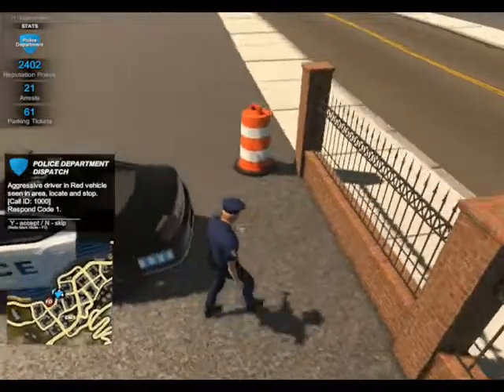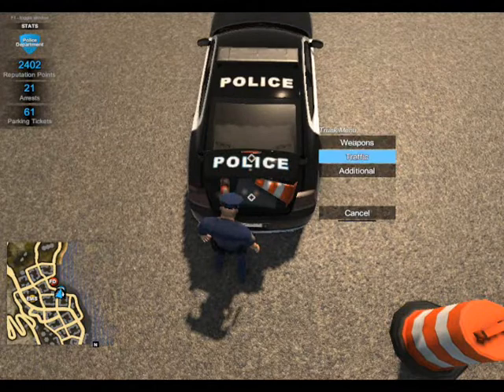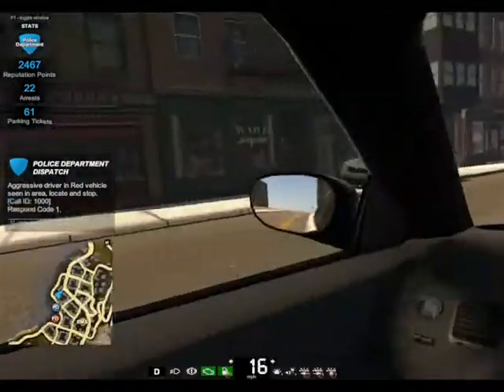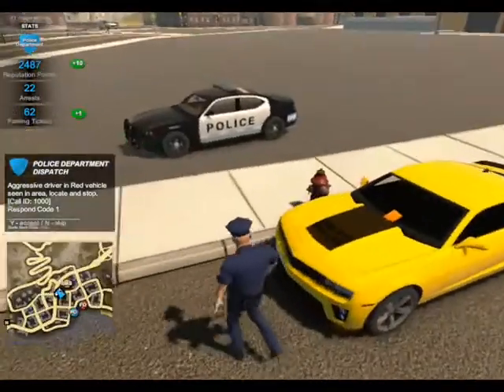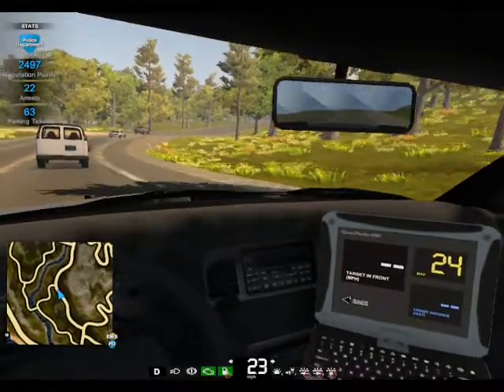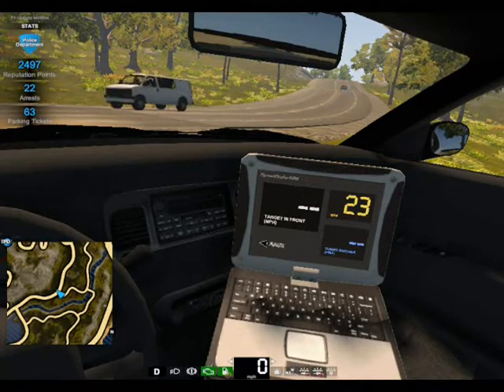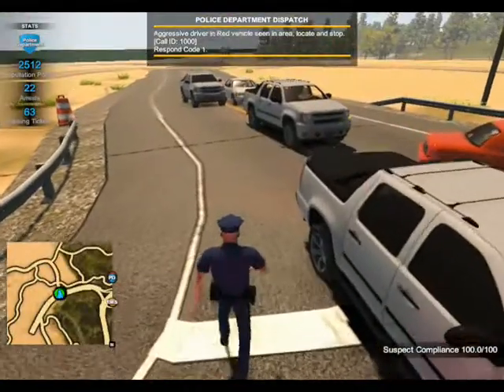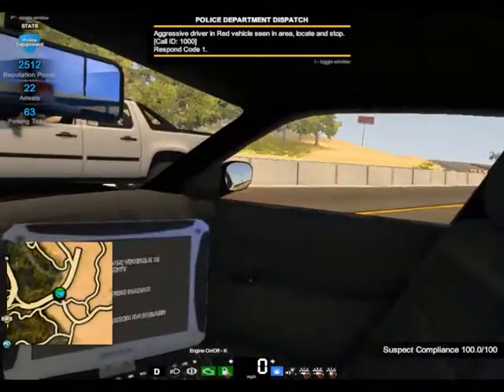Flashing Lights Tutorial 01:Police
The role of the usage of the Police Function in the game.